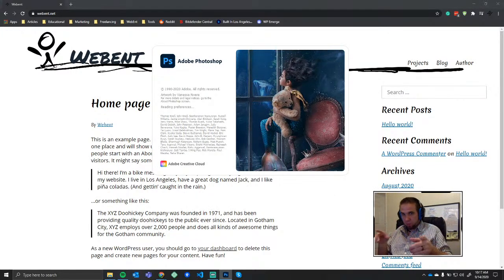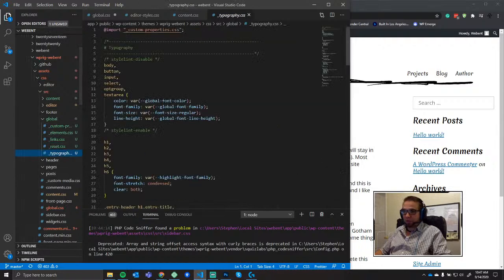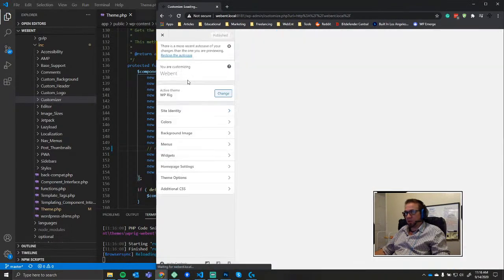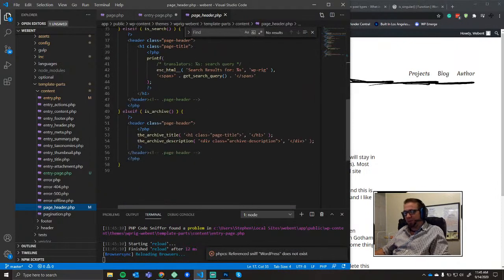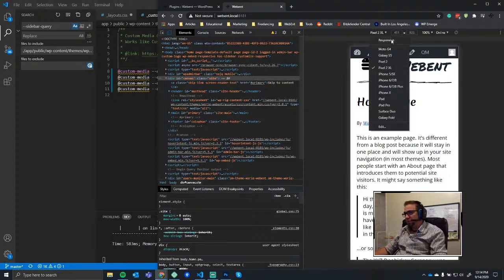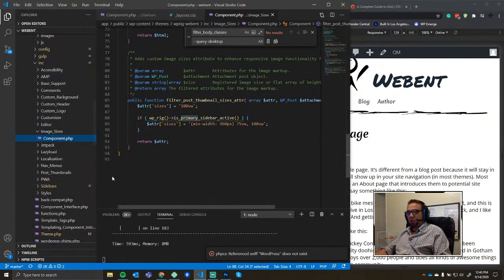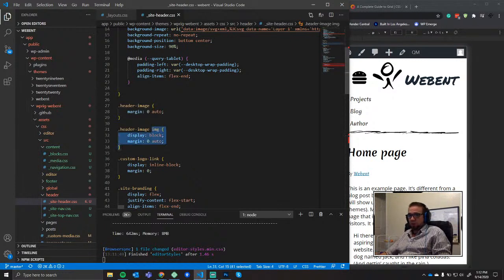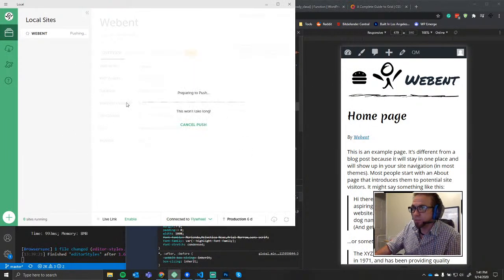Building Webent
Building upon the Webent website with content and additional design and code.